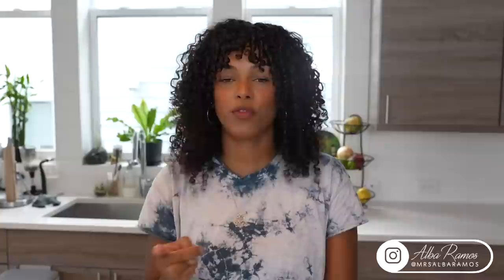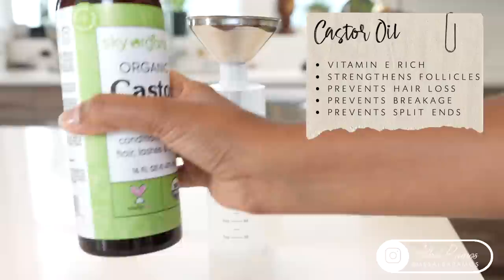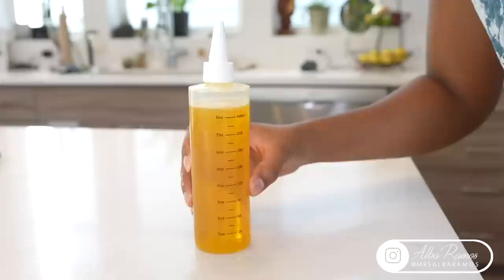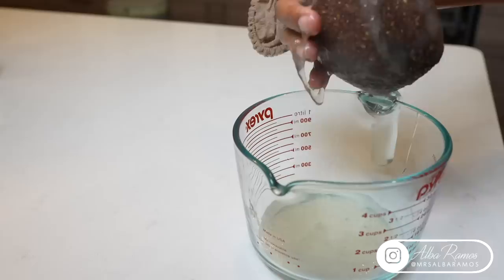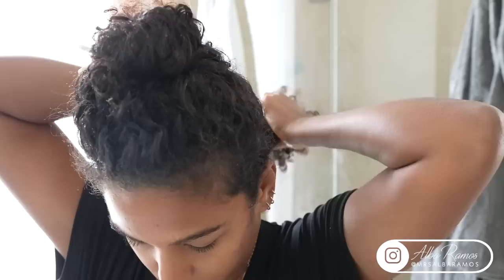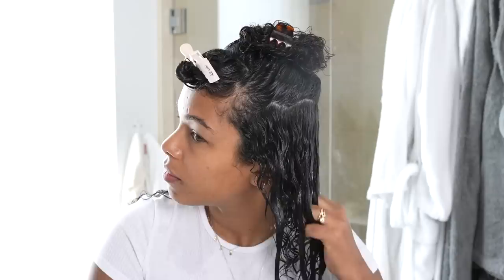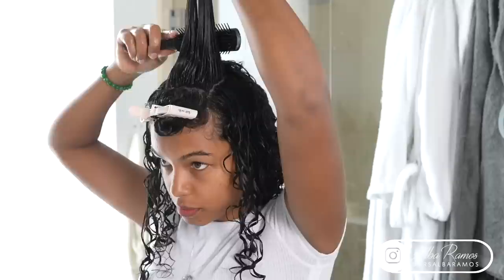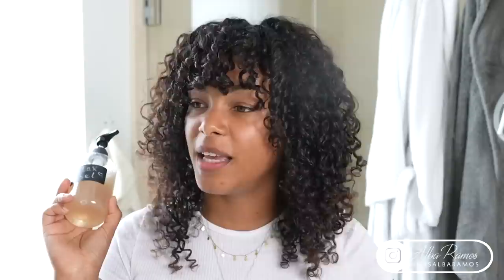Hair Growth Oiling Routine + Flaxseed Hair Gel DIY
Lets start a new hair growth challenge together! Oiling your scalp once a week (before cleansing) and massaging for 3-5 minutes has greats benefits to stimulate scalp circulation and hair growth. Make this a weekly ritual and see how much your hair will grow with less brwakage and stronger follicles! Everything you need to know about my weekly hair growth oil and DIY Flaxseed Hair gel is right here⬇️

☟ DID YOU SEE THESE VIDEOS?  @Mrs.AlbaRamos   ☟

Measured Dispenser Bottle
Metal Funnel
Nut Milk Bag
DIY Bottle with pump
Labels with pen

Organic Flaxseeds

🎥 TECH & FILMING:
• Filmed & Edited by:  @Mrs.AlbaRamos
• Editing System: Final Cut Pro
• Camera: Sony Alpha 7S III
• Lens: Sigma 35mm F1.4
• Lighting: Westcott Studio Lights